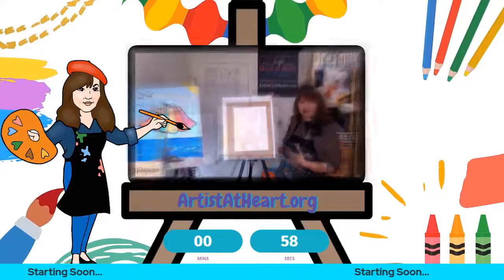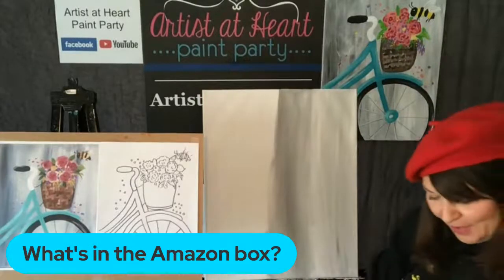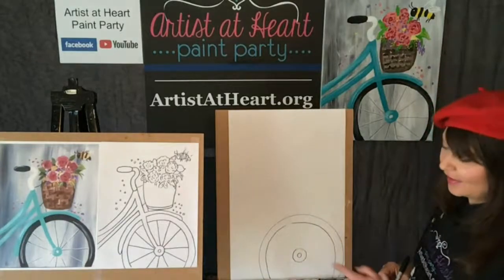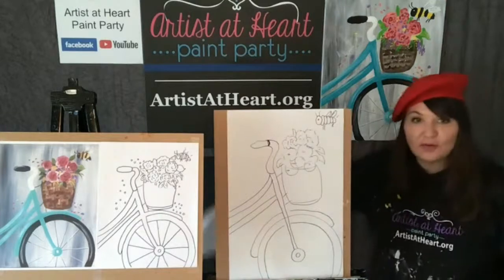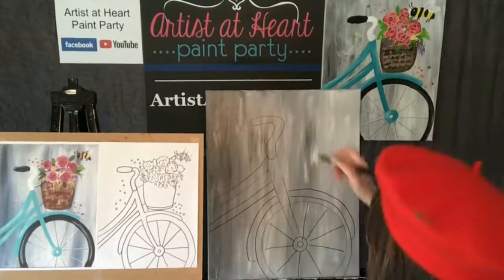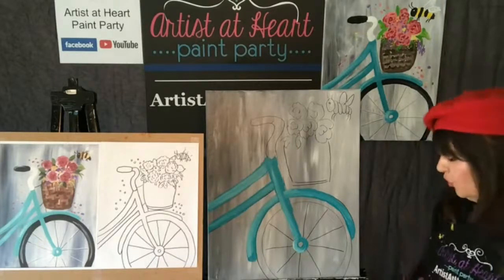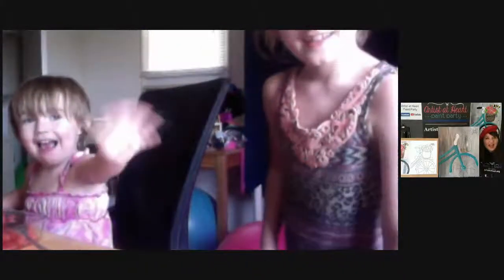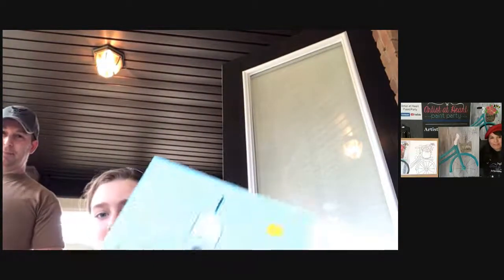How To Draw A Bicycle | Step-by-Step Art Class | Summer Art Activity | Painting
Denyse does private in-person paint parties & virtual art parties that include:
Corporate Events
Team-Building Activities
Paint and Sip
Paint Night